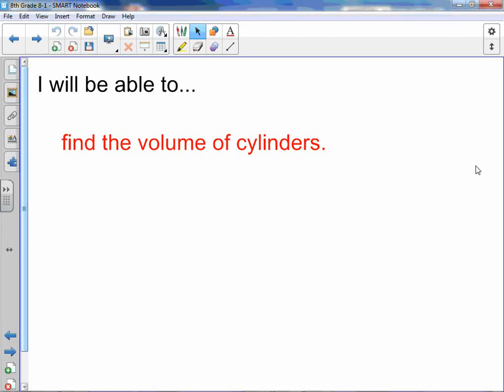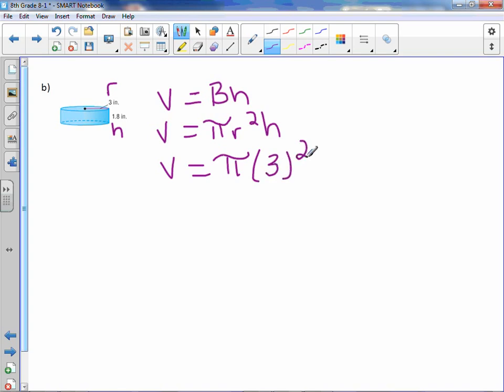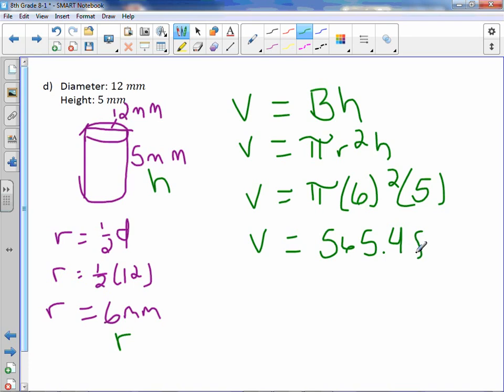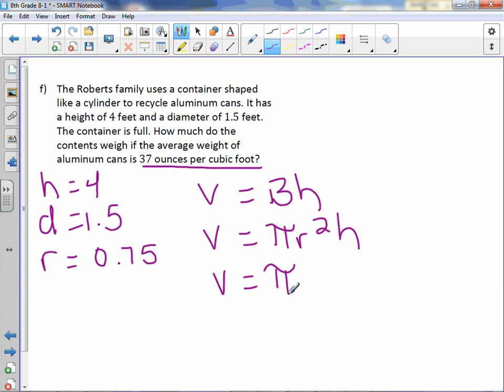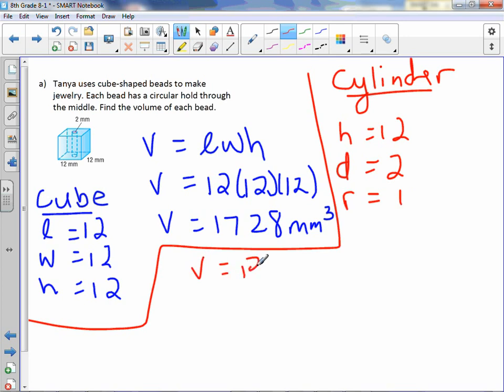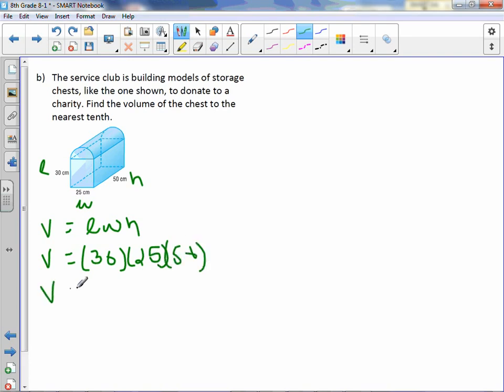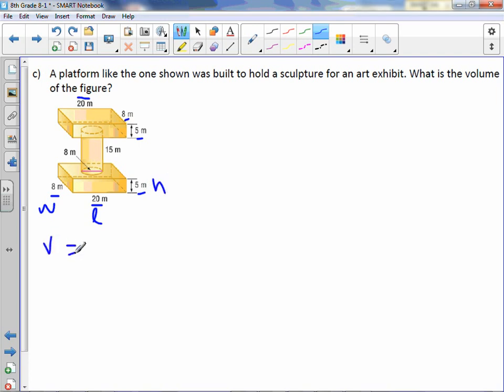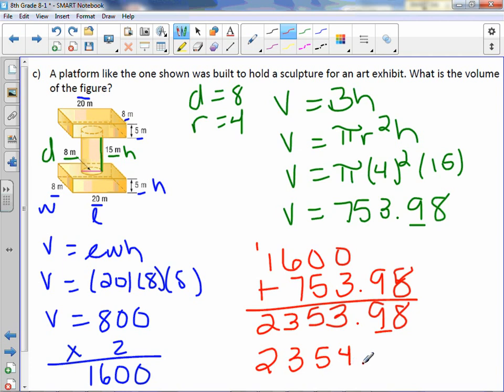8th Grade 8-1: Volume of Cylinders